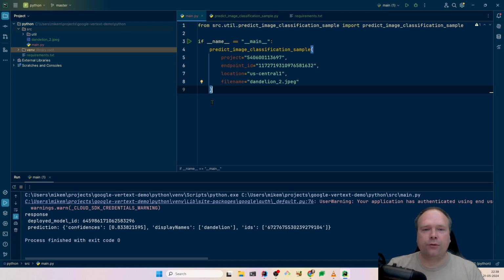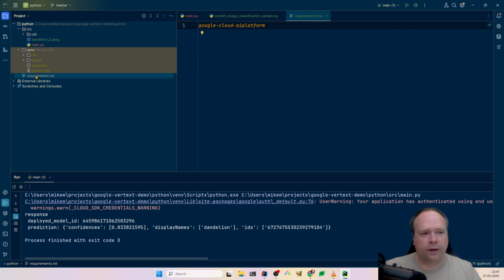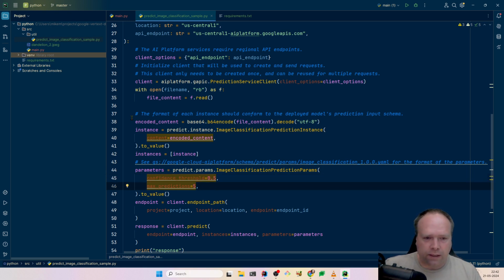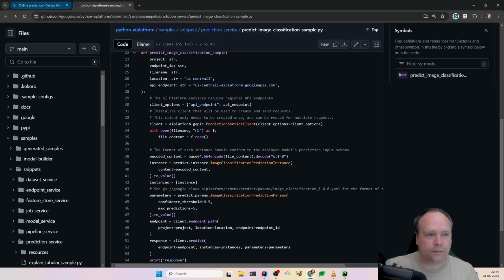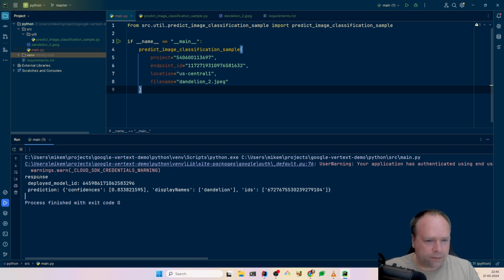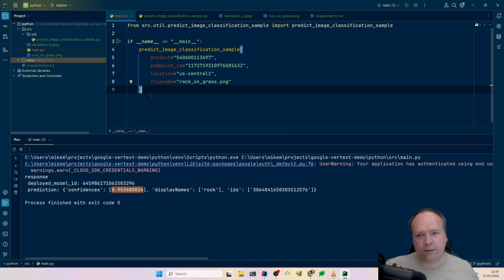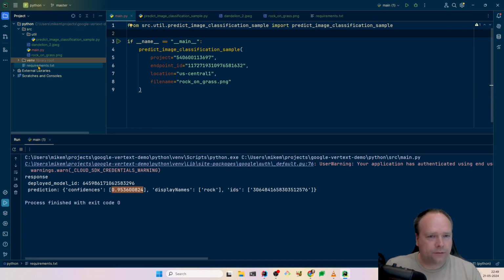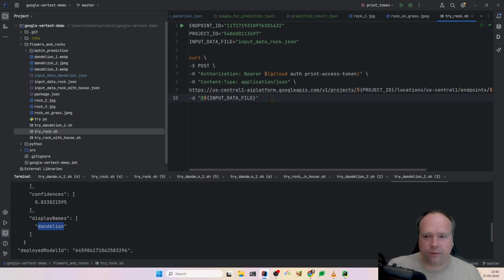Google Vertex Use Trained Model With Python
In this video, I show how I use a trained model in Google Vertex AI with Python to run predictions in a practical and repeatable way. I focus on the workflow after training is already done, so the main goal here is learning how to connect Python code to a deployed model, send inference requests, handle responses, and integrate predictions into a real application pipeline. If you already have a model trained and available in Vertex AI, this walkthrough helps you move from model creation into actual usage.

I go through the Python-based process for working with a trained model in Vertex AI, including authentication, project configuration, endpoint usage, request formatting, and prediction handling. I keep the implementation centered around the real steps that matter when you want your machine learning model to start producing outputs in production-style code. This includes the setup needed to communicate with Vertex AI services, how to structure input data correctly, and how to read the returned prediction values in a way that is useful for downstream systems.

A specific technical use case covered in this video is customer support ticket classification. I use the idea of a trained text classification model deployed on Vertex AI to categorize incoming support tickets into labels such as billing, technical issue, account access, and feature request. With Python, I show how I can send new ticket text to the model endpoint and receive a predicted class that can be used to automatically route tickets to the correct internal team. This kind of workflow is useful for reducing manual triage time, improving response speed, and building intelligent backend automation around natural language processing models.

I also make the video useful for developers who want to understand how Vertex AI fits into a broader machine learning deployment workflow. Instead of stopping at the model training stage, I focus on what happens when the model must be consumed by an application. That means using Python code that can be adapted for scripts, internal tools, APIs, notebooks, or backend services. Whether you are testing a model manually or preparing to integrate it into a production environment, this video helps clarify the steps needed to call a trained model reliably.

Topics included in the video:
- Using Python to access a trained model in Google Vertex AI
- Setting up authentication and Google Cloud project configuration
- Connecting to a deployed Vertex AI endpoint
- Preparing input payloads for prediction requests
- Sending inference requests from Python
- Parsing and using prediction results
- Applying model predictions to a practical business automation use case
- Understanding how trained models are consumed in real-world applications

This video is especially helpful if you are working with Google Cloud, machine learning deployment, MLOps workflows, or application integration with managed AI services. If you have already trained a model and want to know how to actually use it from Python, this tutorial stays focused on the implementation details that matter. I keep the workflow practical so you can adapt the same pattern for text classification, image classification, tabular prediction, recommendation systems, or other deployed model types supported by Vertex AI.

I also pay attention to the pieces that often slow people down when moving from experimentation to usage, such as endpoint configuration, request structure, and understanding how the Python client interacts with managed prediction infrastructure. By following this approach, I can take a trained model and turn it into something actionable inside a real software workflow rather than leaving it as an isolated machine learning artifact.

If you are learning Google Vertex AI, building machine learning applications with Python, or trying to operationalize a trained model inside Google Cloud, this video gives you a direct example of how the prediction side works. It is meant for developers, data scientists, ML engineers, and cloud engineers who want a clear implementation path for using Vertex AI models programmatically.